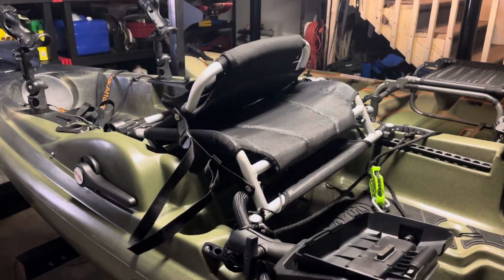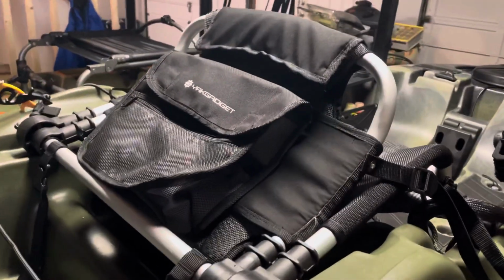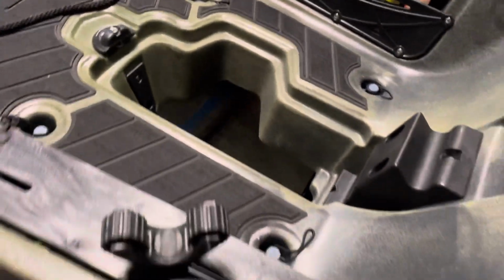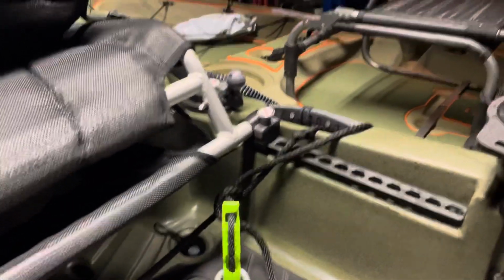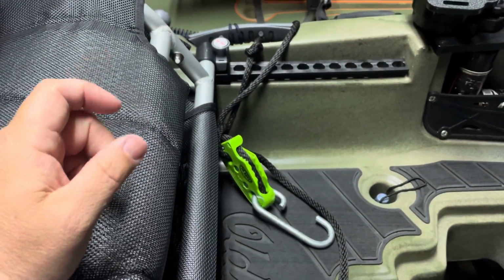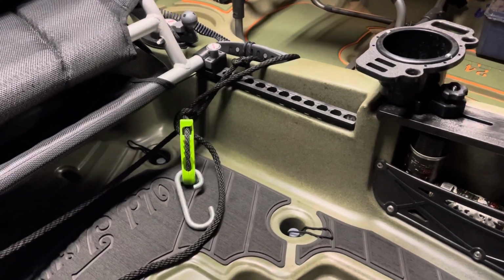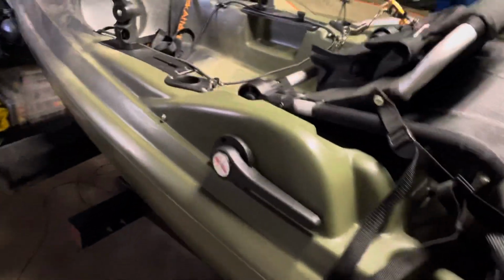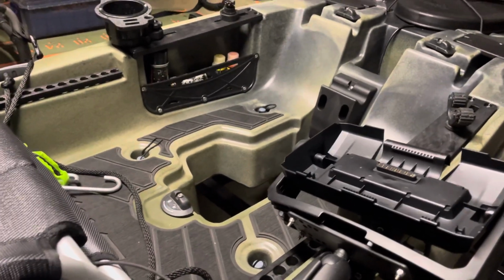Differences between the 2021 Old Town Predator PDL and 2022 Old Town Big Water 132 PDL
I’ve seen this question a lot in the Old Town forums so I decided to make a video on the differences between the 2021 Old Town Predator PDL and 2022 Old Town Big Water 132 PDL.